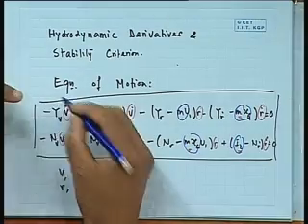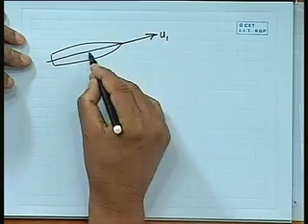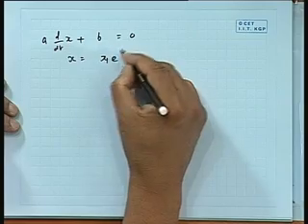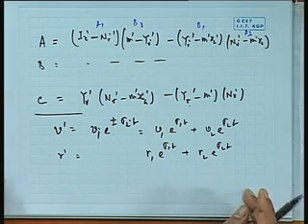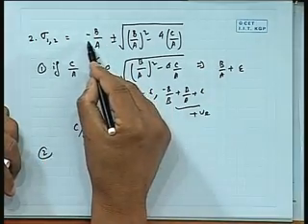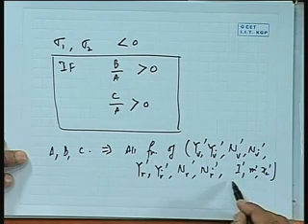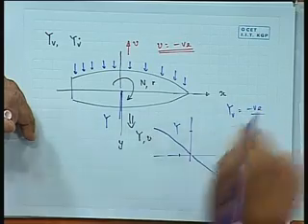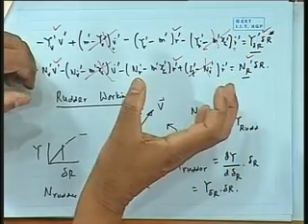Lecture - 35 Hydrodynamic Derivatives and Stability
Lecture Series on Performance of Marine Vehicles At Sea by Prof.S. C. Misra and Prof.D.Sen, Department of Ocean Engineering and Naval Architecture, IIT Kharagpur.